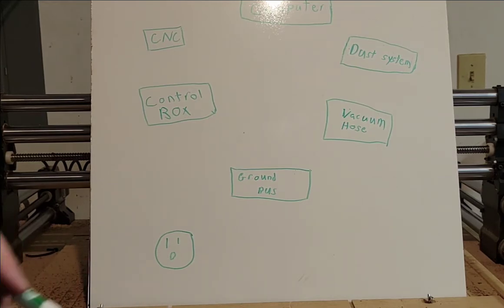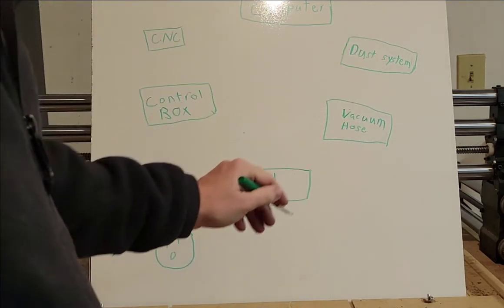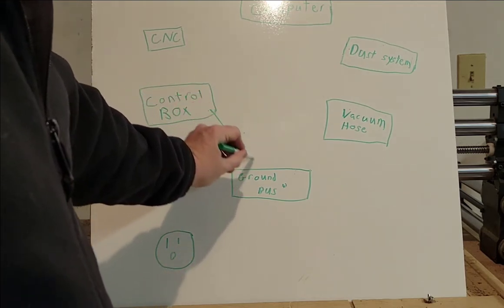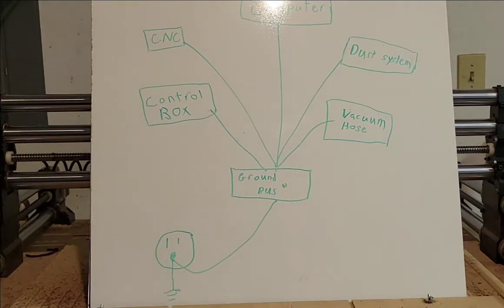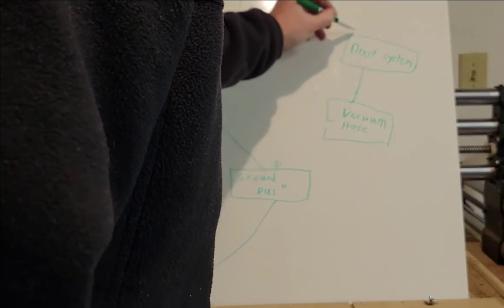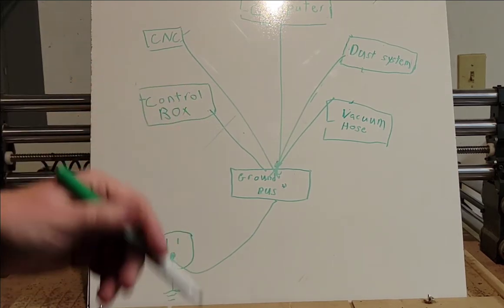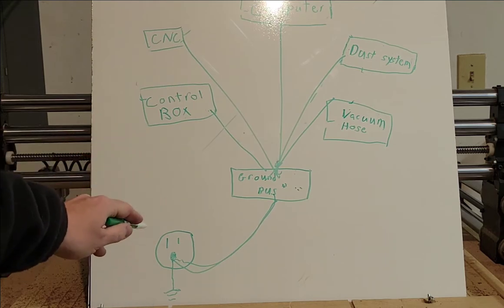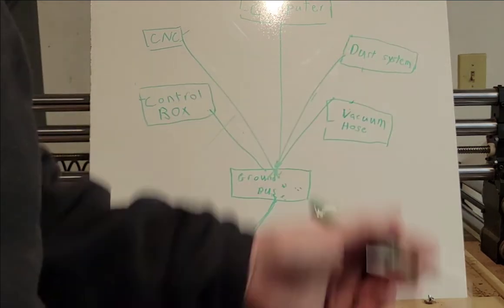CNC Grounding - Jeff Holmes - Hanging By The Moments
This is a short video giving a simple example of star grounding. I hope this helps some people with grounding their systems.